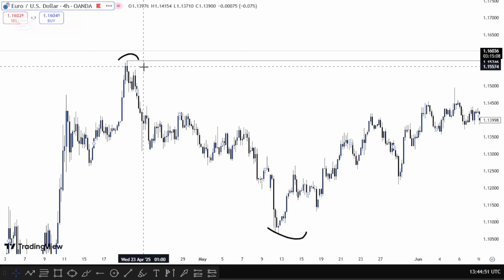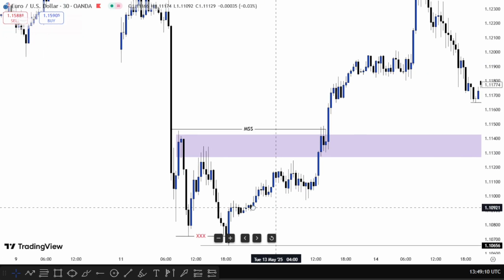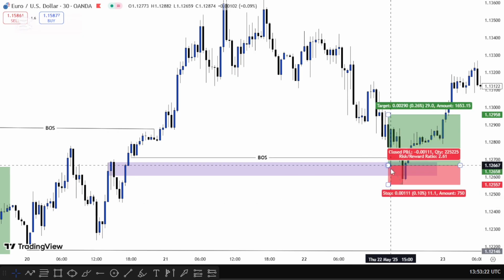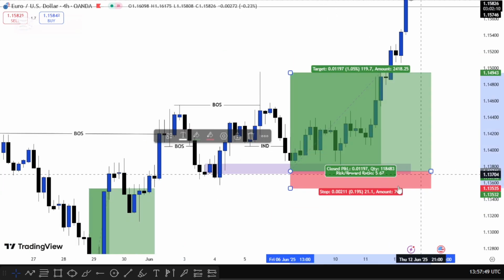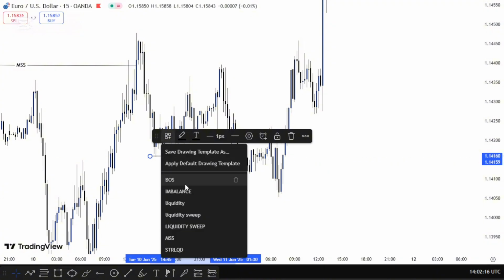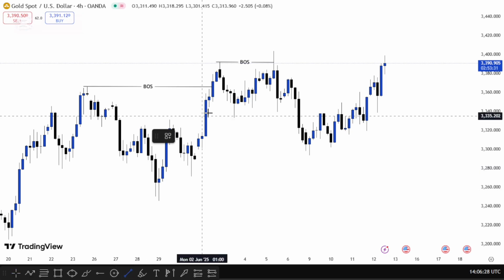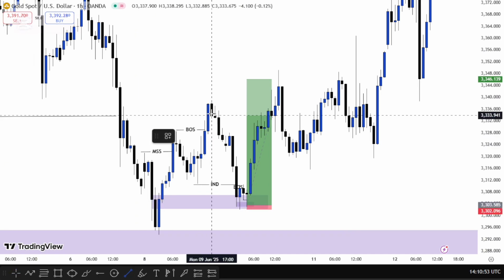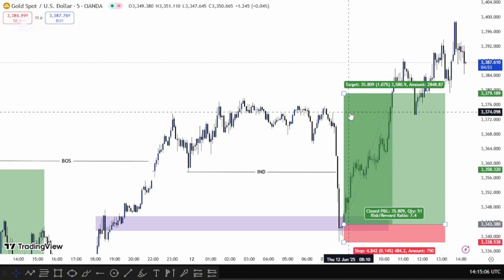A+ SETUPS | SMART MONEY STRATEGY TO WIN BIG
TELEGRAM me to join the inner circle, for MENTORSHIP or to COPY ALL MY TRADES